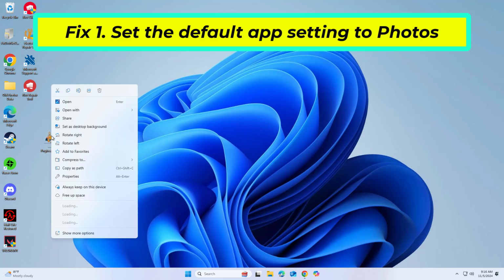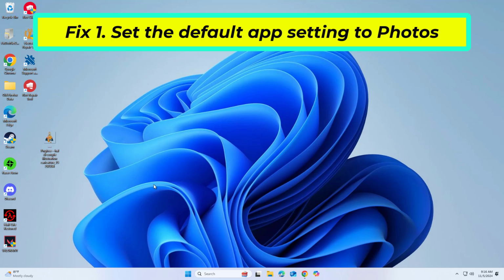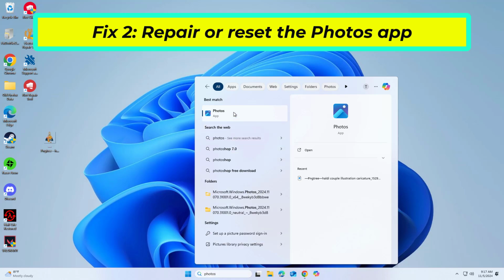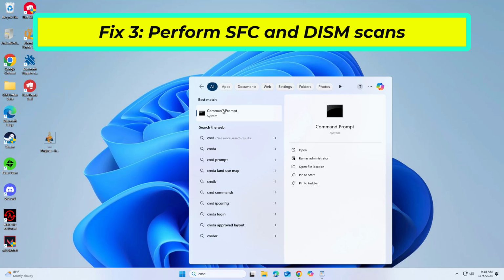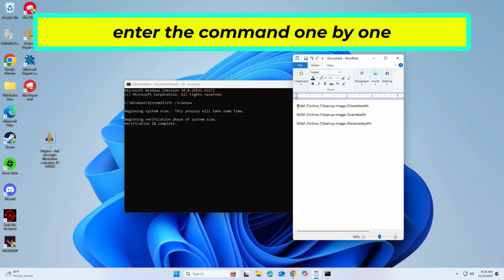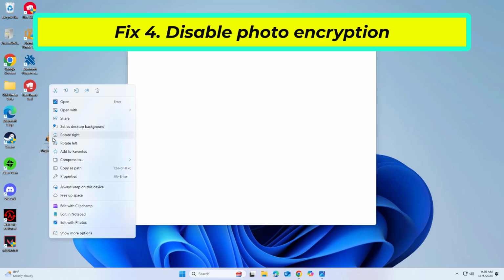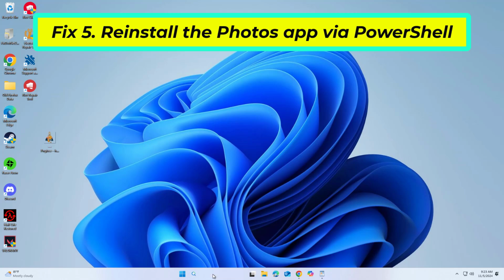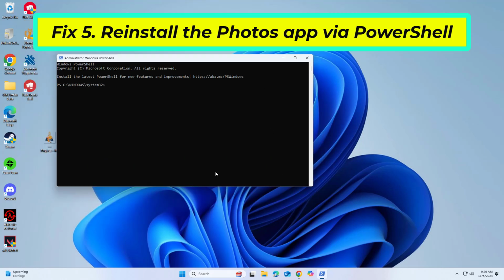(FIXED) PNG files not opening in Windows 10/11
fix PNG files not opening in Windows

CMD :
sfc /scannow